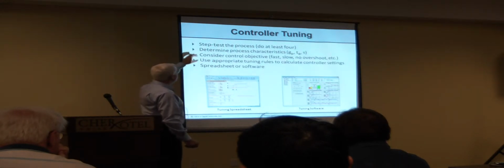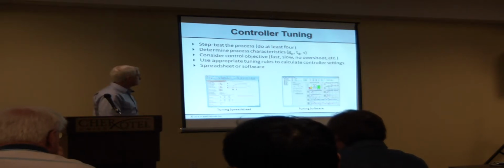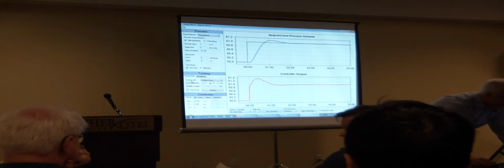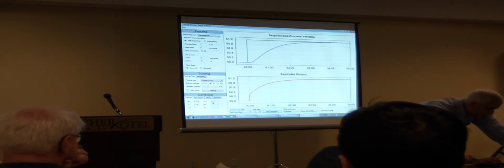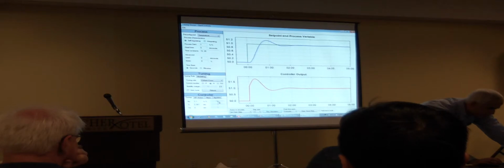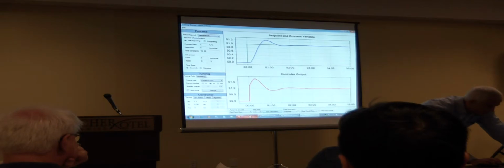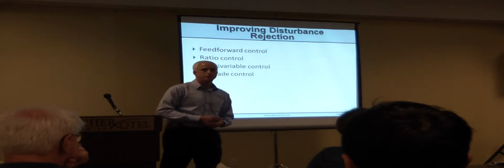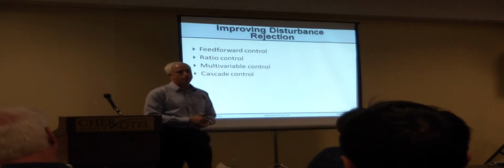Troubleshooting and Solving Poor Control Loop Performance (Part B)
Brazos Section technical lunch presentation by Jacques F. Smuts of OptiControls.  Please view Part A first